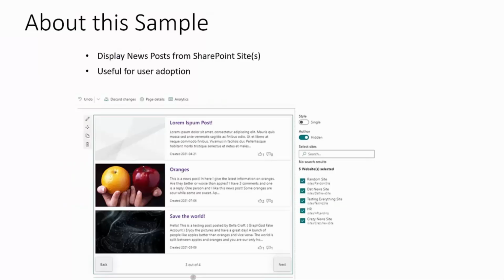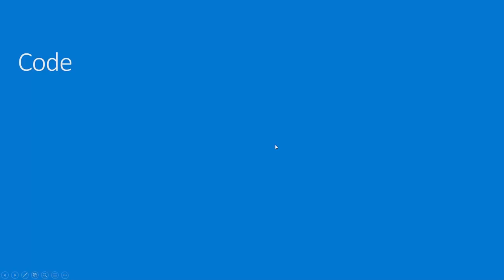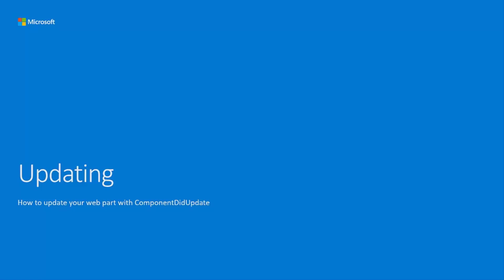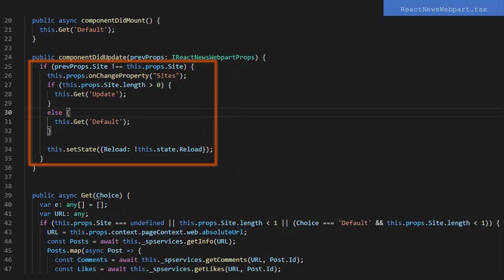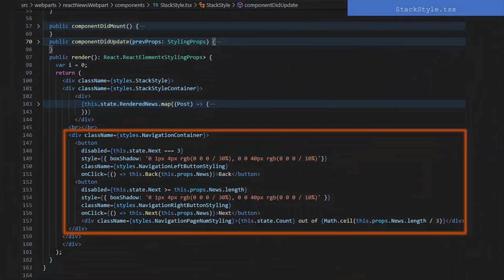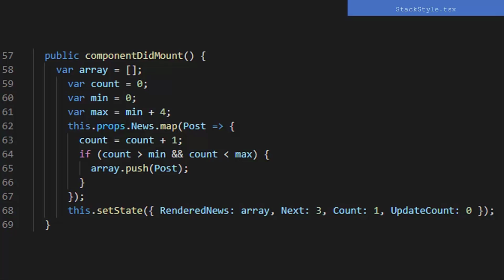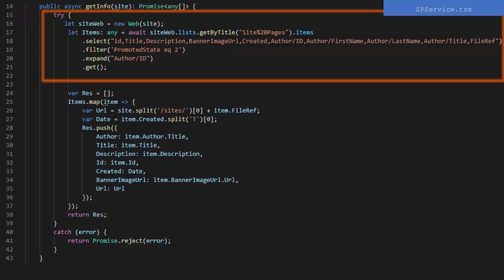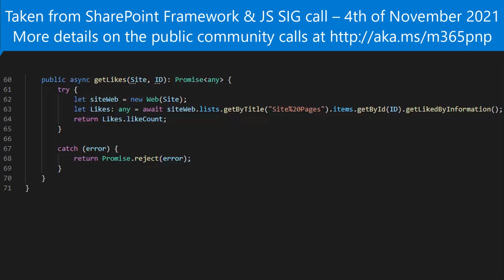Building a custom React News Web Part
In this 15-minute developer-focused demo, Alison Collins’ presentation opens with a demo of her SPFx ReactNewsWebpart that displays thumbnail, article, link to article, preview description, creation date, likes and comments from SharePoint site(s) the logged in user is authorized to view. In properties, select display style (stack, single), show author, and select sites to search.  Instructive code walk-through includes – web part updating, news post data storage, calls to get data, and pagination. This PnP Community demo is taken from the SharePoint Framework and JavaScript Special Interest Group (SIG) – Bi-weekly sync call recorded on November 4, 2021.

Demo Presenter:  Alison Collins | ReactIntern

• PnP SPFx Controls - Reusable React controls for your SharePoint Framework solutions